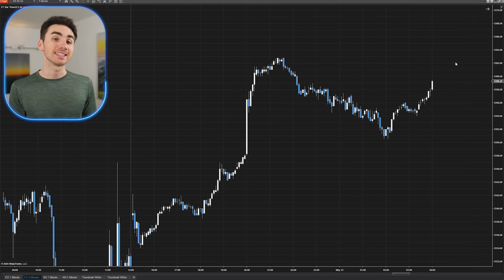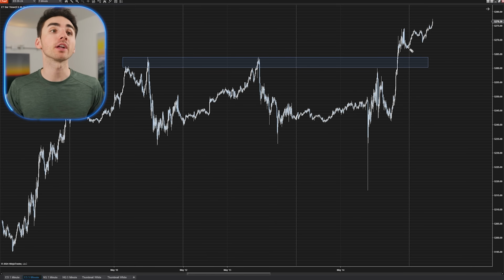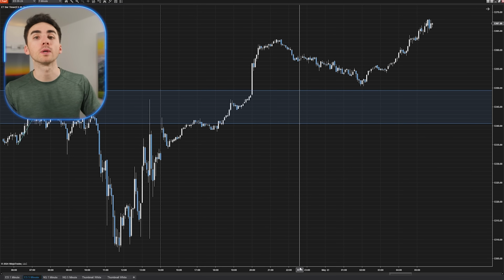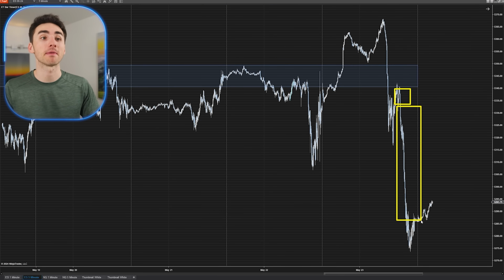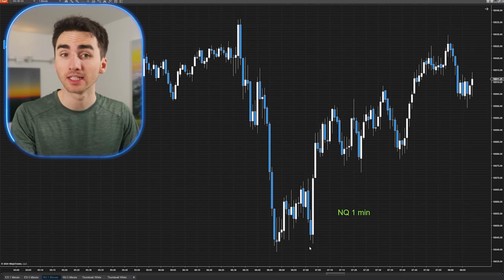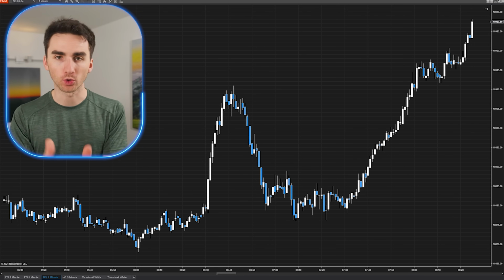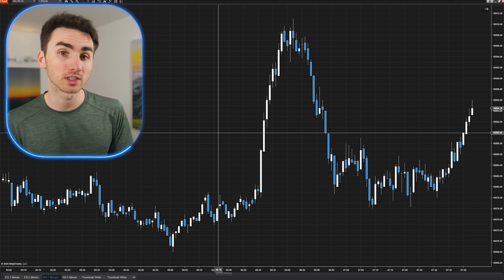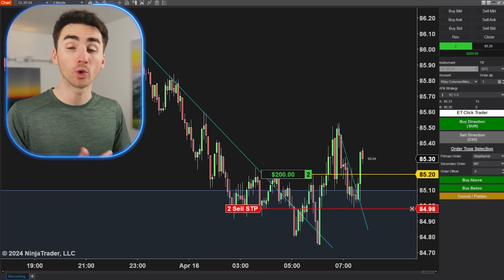Scalping was Hard, until I Found this SECRET